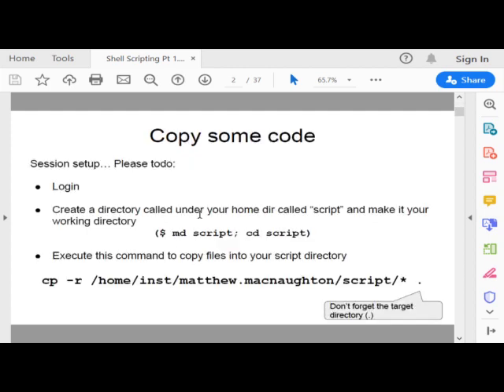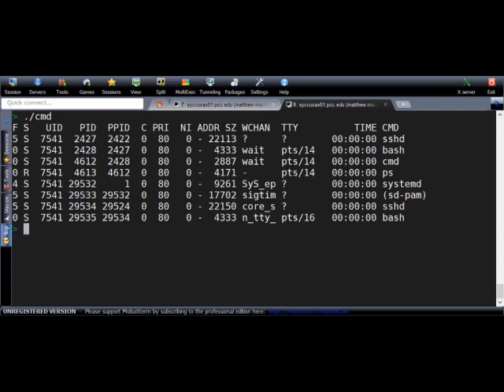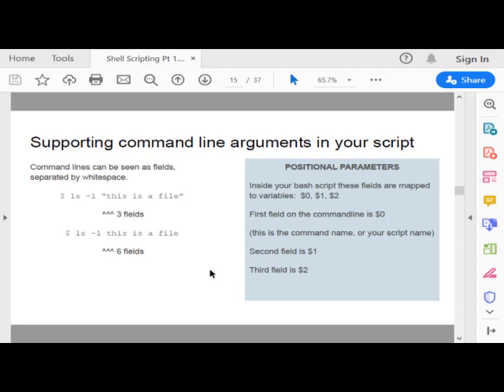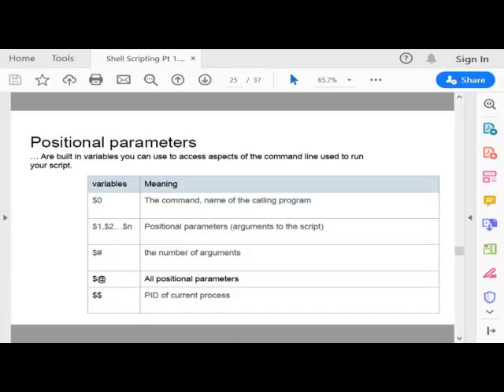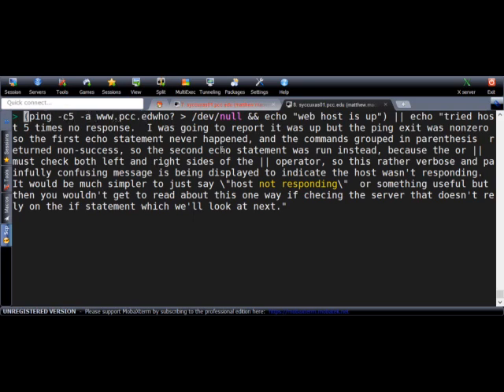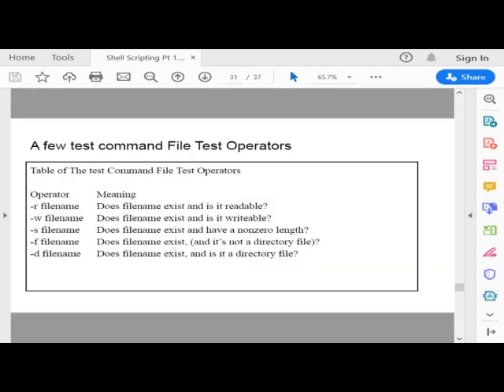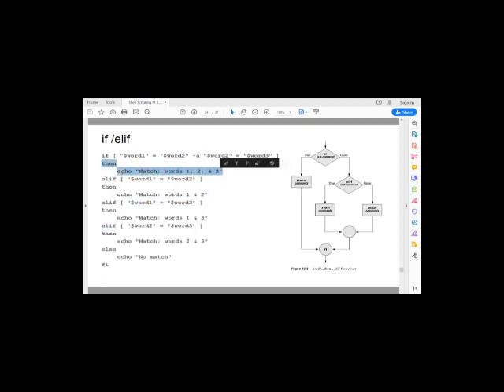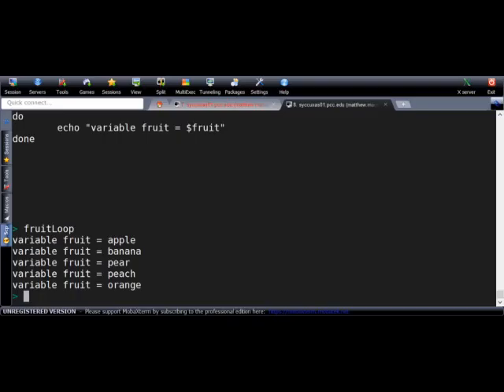Bash Scripting Pt1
I made this for my students as a gentle intro to bash scripting. Note this is part of an introductory unix course at a community college, I'm posting it here for them and for general interest audience.